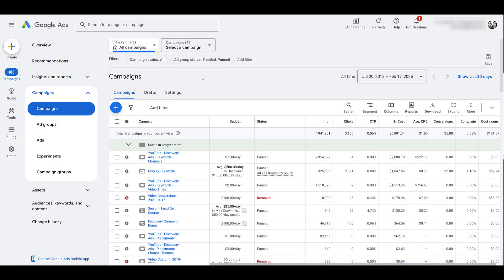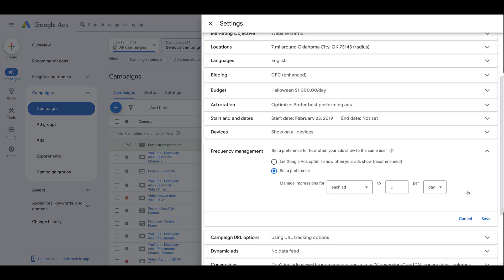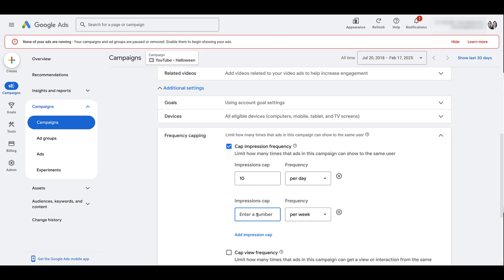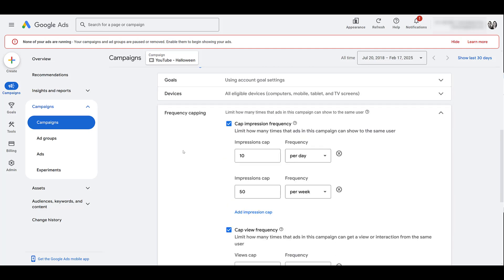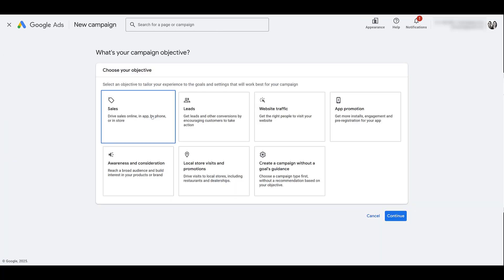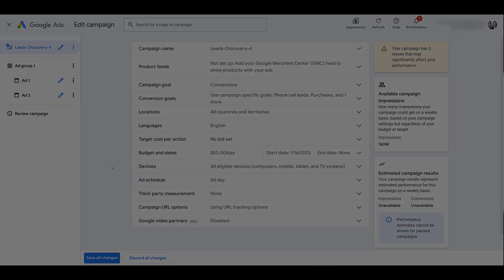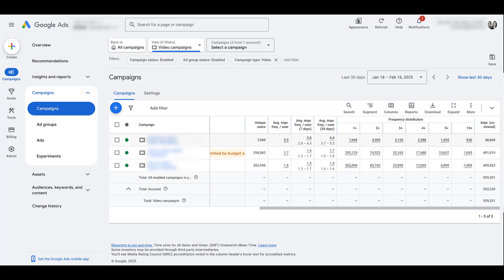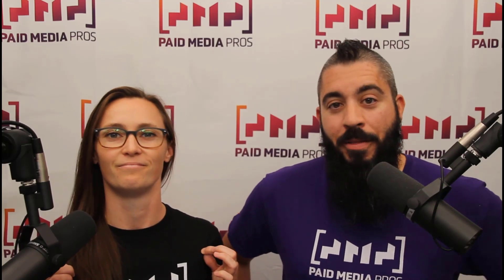Google Ads Frequency Capping in 2025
Frequency capping is available in both Display and Video campaign types, but the feature works differently between the two. This video will show you how to find the frequency capping setting for both Display and Video. We'll show you how it works. Next, we'll quickly walk through changes coming to certain Video campaigns that may impact your frequency capping settings. Then we'll wrap it up with some columns you should review when considering frequency capping.

0:41 - Display Campaign Frequency Capping Settings
3:00 - Video Campaign Frequency Capping Settings
6:39 - What Happens to Video Action Campaigns Updated to Demand Gen
8:23 - Metrics You Can Use for Video Campaigns to Determine Frequency Caps